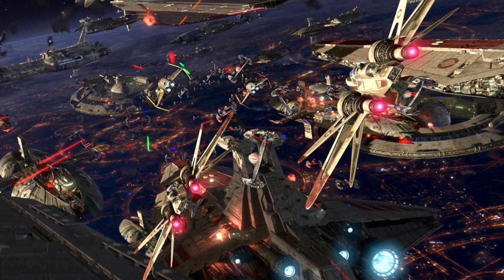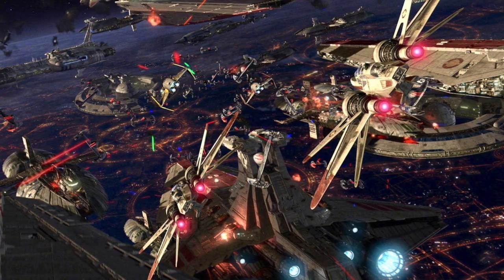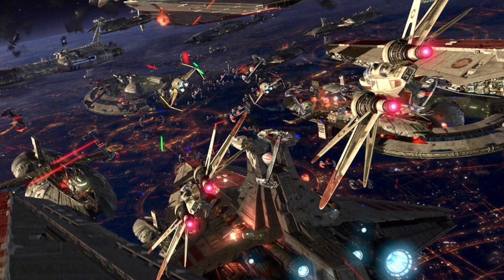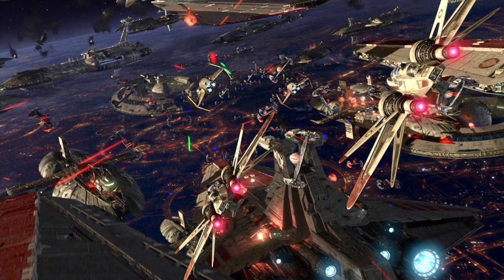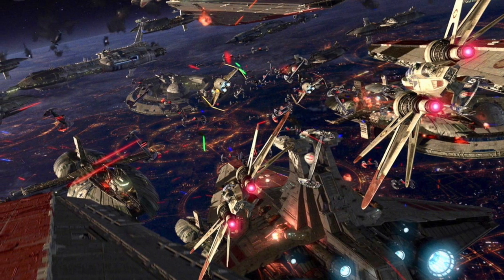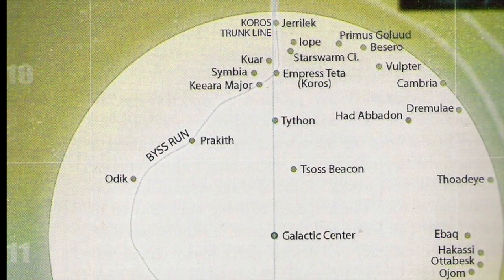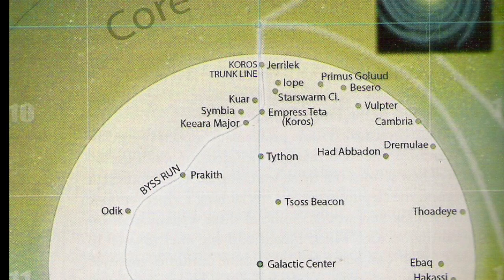How Grievous Was Able to Secretly Attack Coruscant - Battle of Coruscant Explained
Support Star Wars Reading Club through Amazon

Thank you very much to our amazing Patrons for their support of the channel, including our Darth Bane Tier level Patrons:

Daniel Zimmerman
MyBigCobra
Ryley Costello
Johnny larkin

The Non-Canon Expert describes how Grievous was able to secretly attack the Republic's capital world of Coruscant during the Clone Wars through the help of the Dark Lord of the Sith, Darth Sidious.